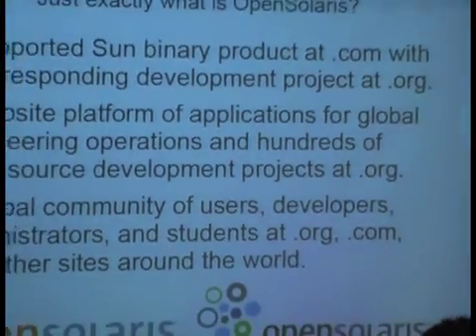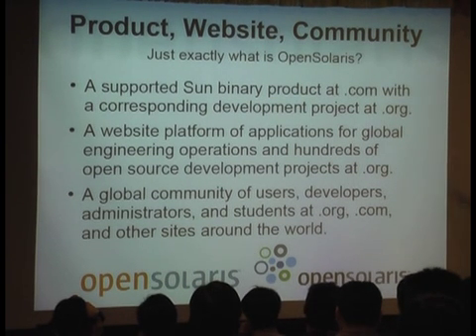Contributing to the OpenSolaris Project (Jim Grisanzio) 2/6